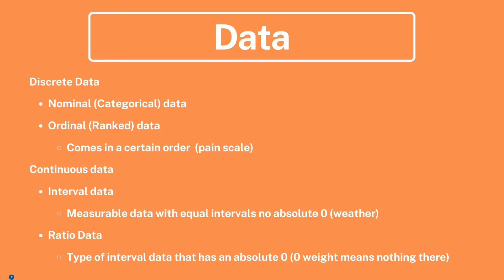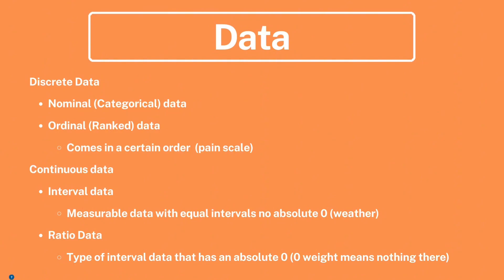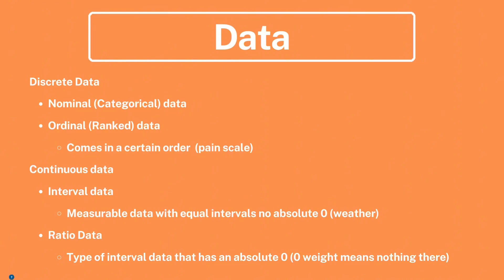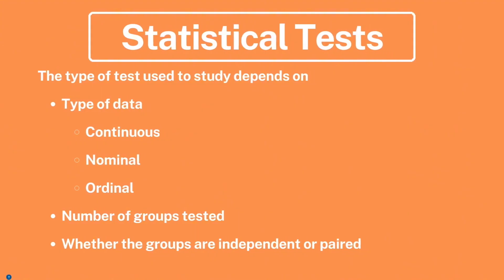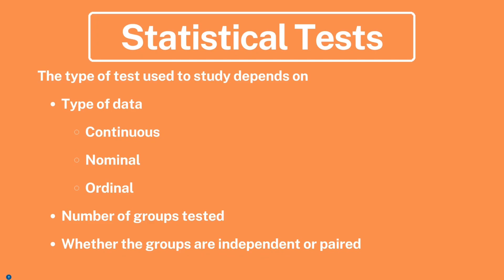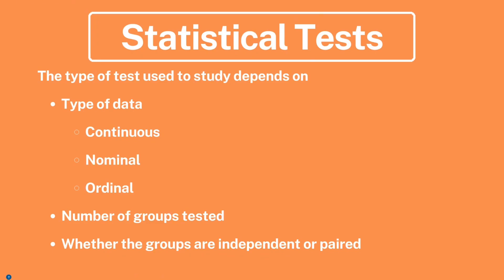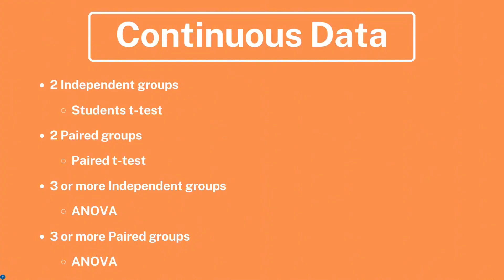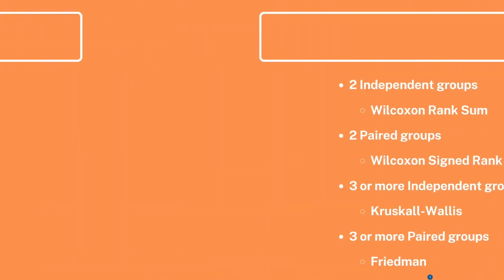Mastering Statistical Tests in Biostatistics for Pharmacists & Pharmacy Students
🔬 Calling all pharmacists and pharmacy students! 📊

Are you looking to ace your biostatistics exams or gain a deeper understanding of statistical tests in pharmacy practice? You're in the right place! Welcome to our video designed specifically for you—a comprehensive biostatistics review tailored to your needs.

In this video, we break down the complexities of statistical tests in biostatistics into digestible, pharmacy-friendly insights. We're here to make statistics not only easy to understand but also highly relevant to your pharmacy career.

Here's what you can expect:
🧮 Essential Concepts: We'll start from the ground up, explaining the fundamental concepts behind statistical tests and why they matter in pharmacy practice.

📈 Pharmacy-Relevant Tests: Dive into the statistical tests that are most commonly used in pharmacy research and practice. We'll provide real-world examples to illustrate their application.

🔍 Interpretation Made Clear: No more confusion about p-values or confidence intervals! We'll guide you through interpreting the results of these tests with precision.

🌐 Clinical Application: See how statistical tests are employed in pharmacy settings, from drug trials to patient outcomes assessment.

📚 Study Tips: We'll share valuable study tips and resources to help you excel in your pharmacy coursework and research projects.

By the end of this video, you'll not only have a solid grasp of statistical tests but also appreciate their vital role in pharmacy. Whether you're a seasoned pharmacist looking to brush up on your statistics or a pharmacy student just beginning your journey, this video is your key to success.